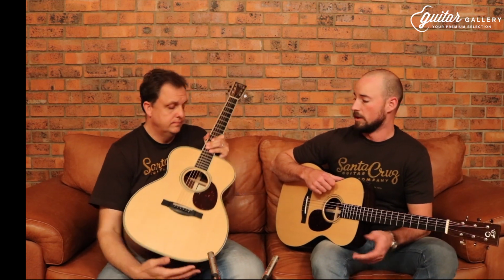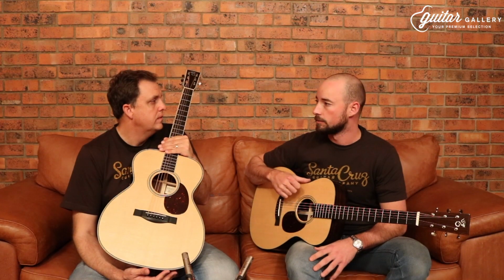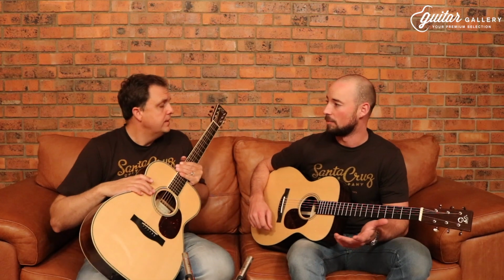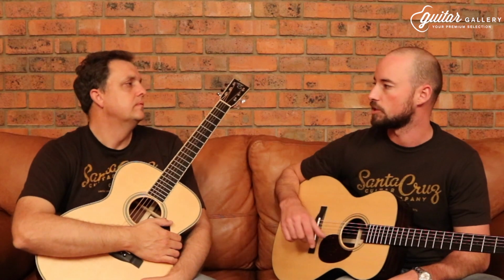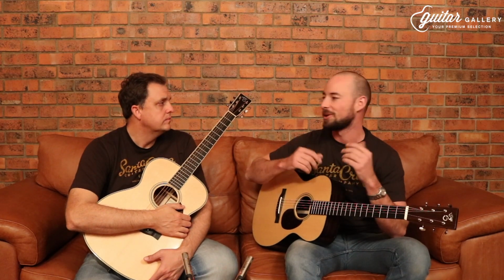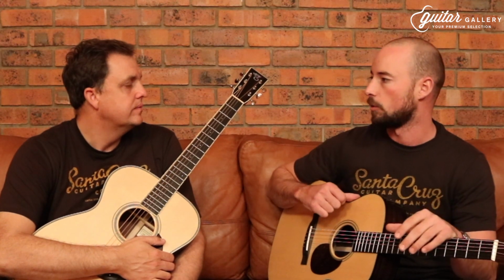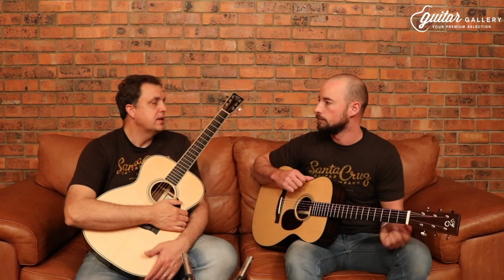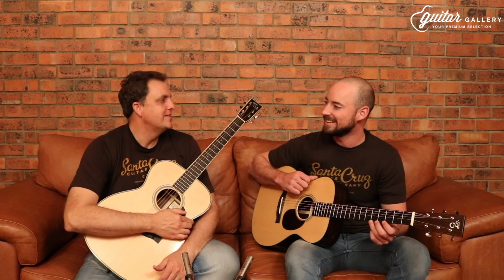Santa Cruz OM v Santa Cruz OM Pre-War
Guitar Gallery is the exclusive reseller of Santa Cruz guitars in South Africa.  We reviewed the Santa Cruz OM and the Pre-War OM model to understand how the differ.  Which one do you prefer?